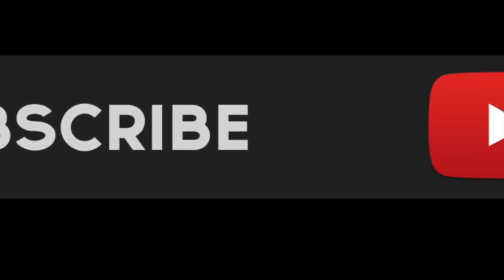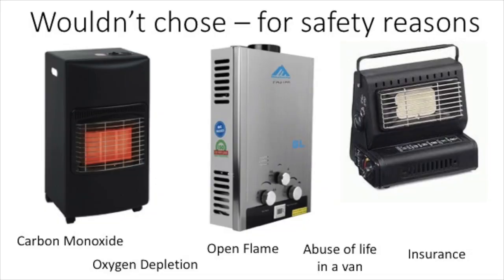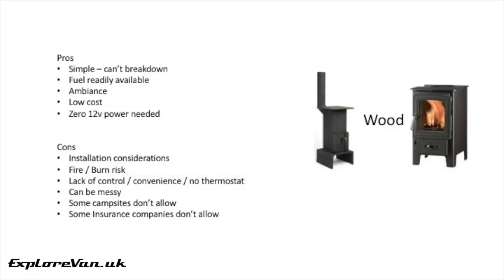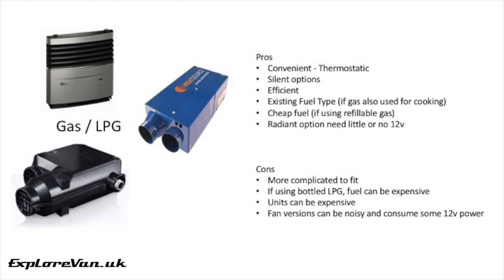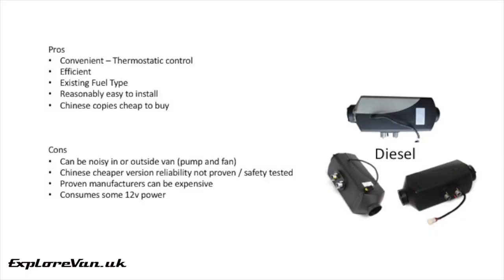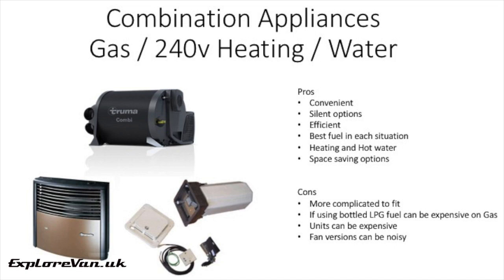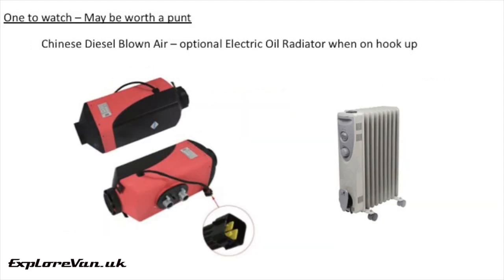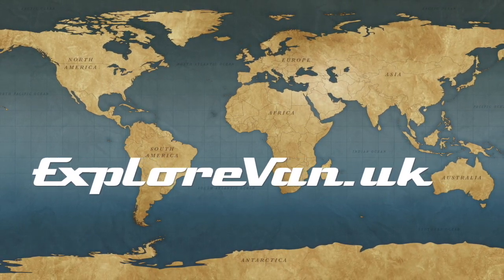Best Van Heating - Which heater is best for your Camper van conversion?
If you're looking at heating for your van, do you know the Pros and Cons of the different options?  This video helps you to find out.

With the temperature dropping in the UK we've been using our Van heating more and more.

With any van burning, gas, diesel or wood for any purpose I would highly recommend having a Carbon Monoxide alarm, Smoke alarm and appropriate fire fighting equipment.

The options that I would consider can be grouped by how they are powered:

In next weeks video we'll share our thermal imaging survey checking the van's insulation and why windscreen covers are so important.

We're working on adding more content to our YouTube Channel with upcoming videos including:
- Van tour of our latest van
- VanLife Tech - How we use tech to keep in touch
- VanLife Essentials - Our top 10 must haves
- VanLife Hacks - 10 ways we make VanLife easier
- VanLife Security - How we keep ourselves safe
- VanLife fun - Leisure equipment we wouldn't be without